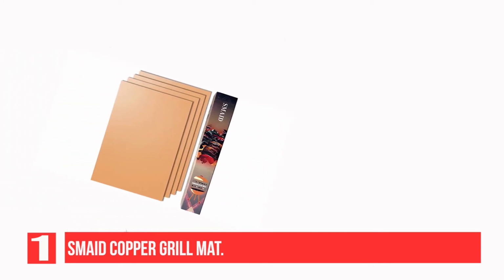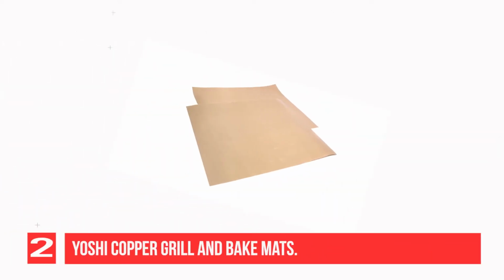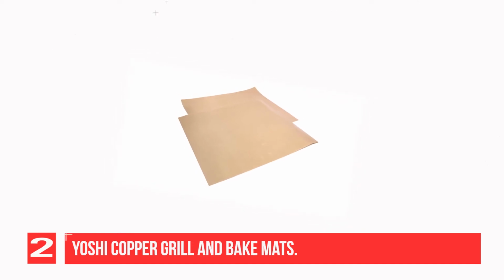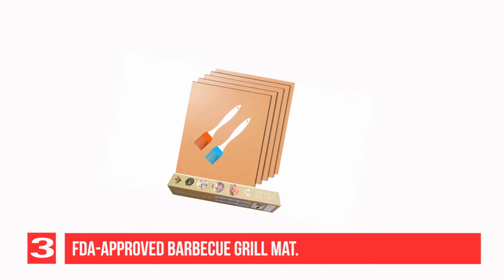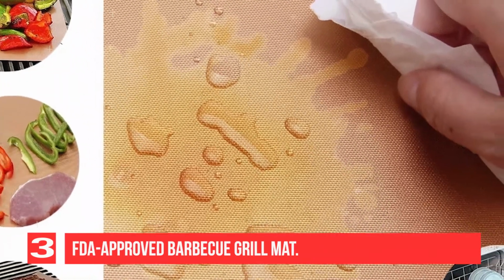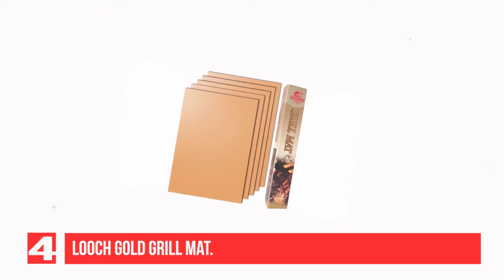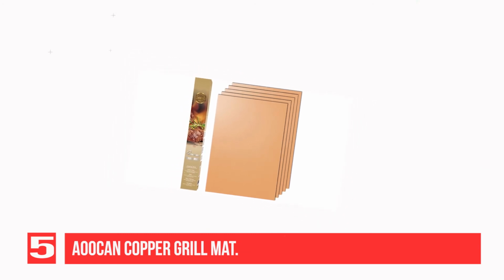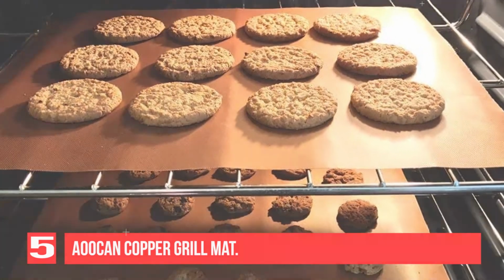Top 5 Best Copper Grill Mats of 2025 | Reviews | Kona Copper Grill Mats | Best Non Stick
1. SMAID COPPER GRILL MAT
2. YOSHI COPPER GRILL AND BAKE MATS
3. FDA-APPROVED BARBECUE GRILL MAT
4. LOOCH GOLD GRILL MAT
5. AOOCAN COPPER GRILL MAT